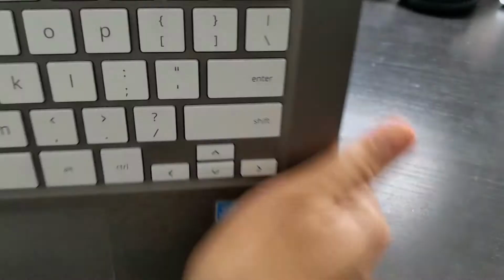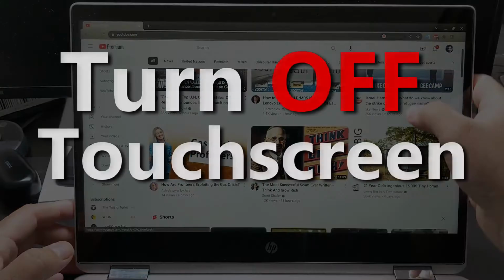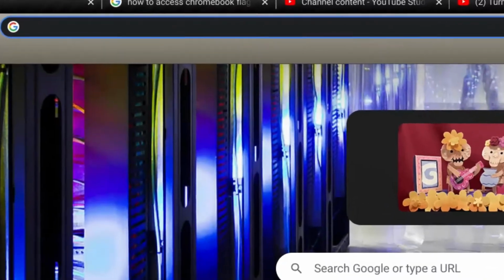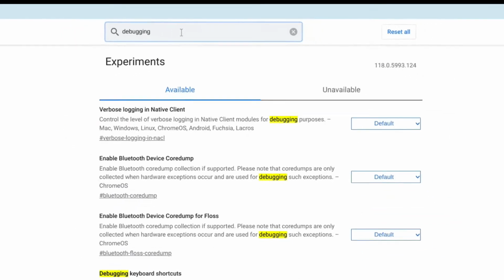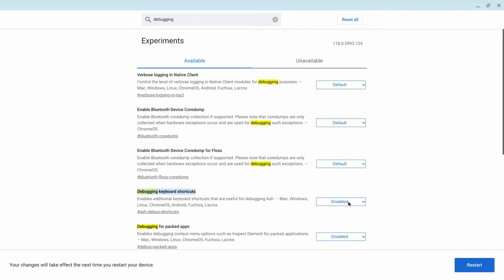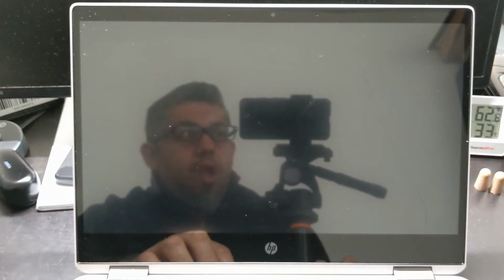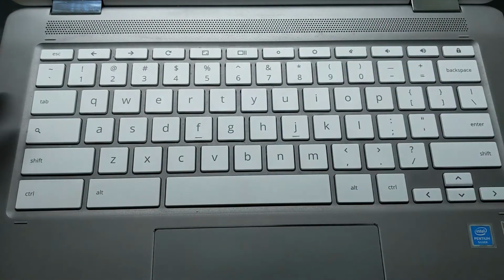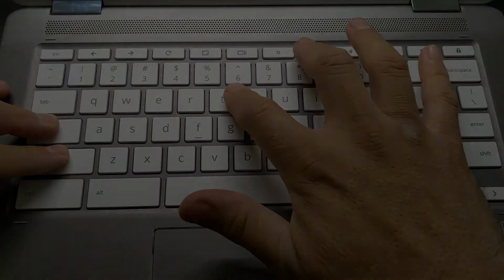How To Turn OFF Touchscreen on a Chromebook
In this video I show you how to turn off Touchscreen function on a Chromebook. This method only works for Chromebooks.

To turn off the TouchScreen, press Search, Shift and T
To turn off the TouchPad, press Search, Shift and P

PRODUCT LINKS:
HP Chromebook X360 14b